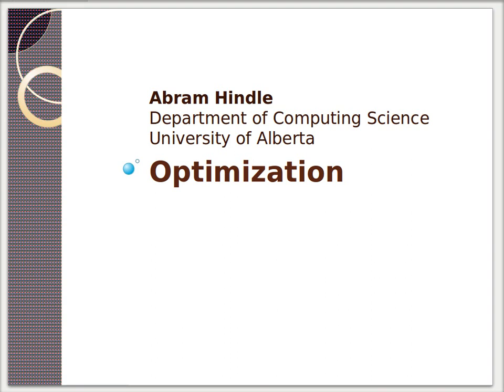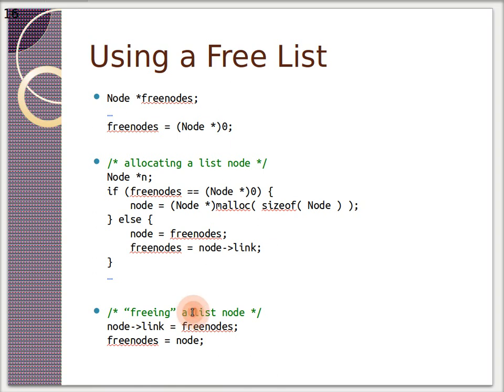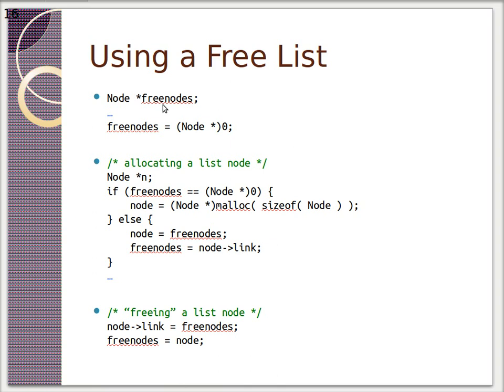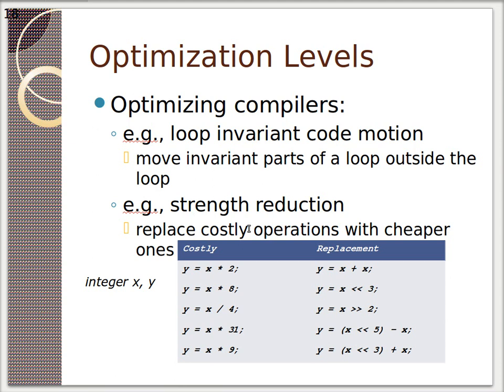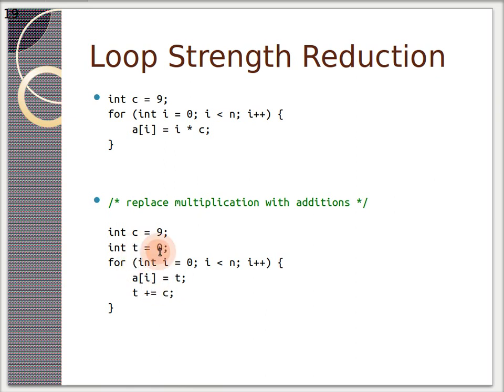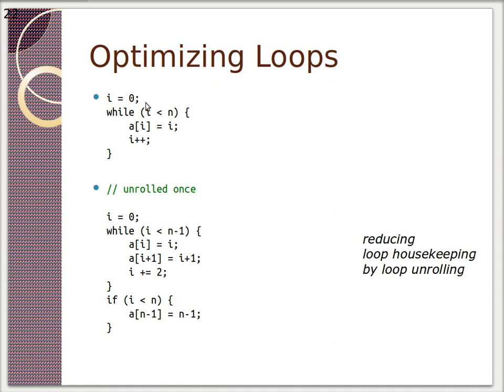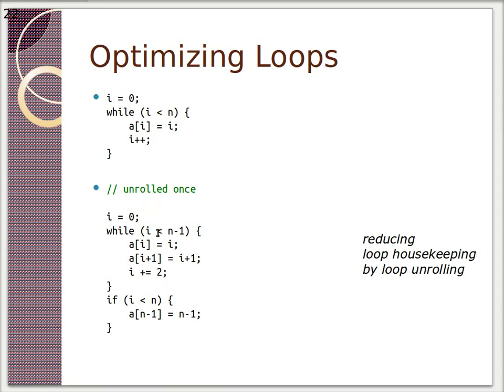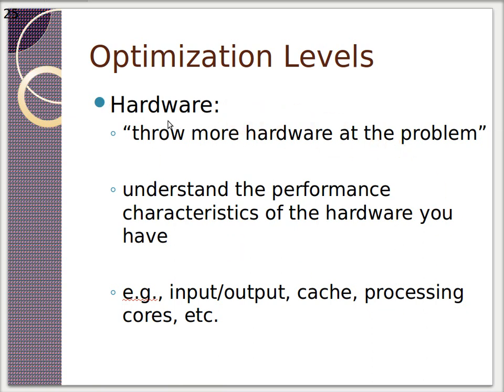CMPUT301 Optimization Slides Part 2